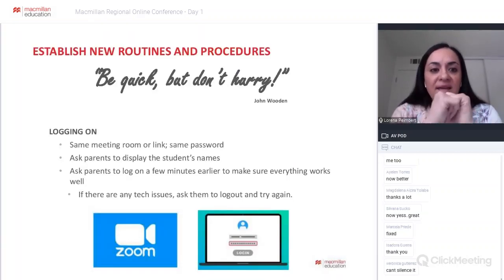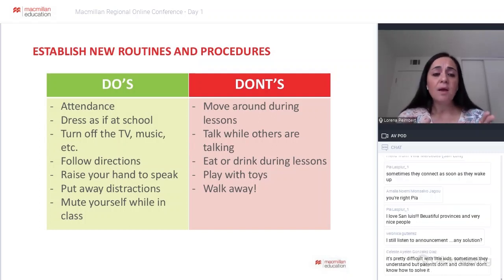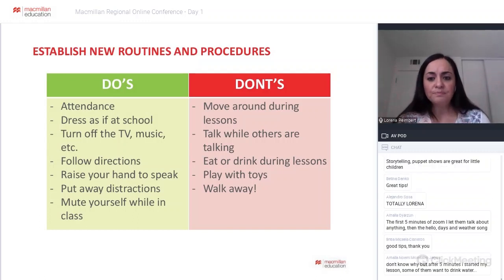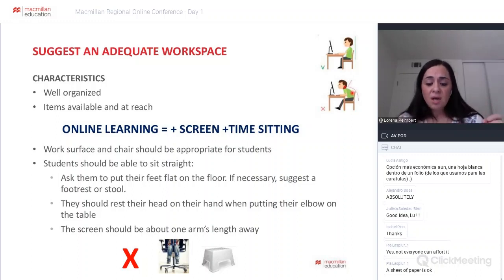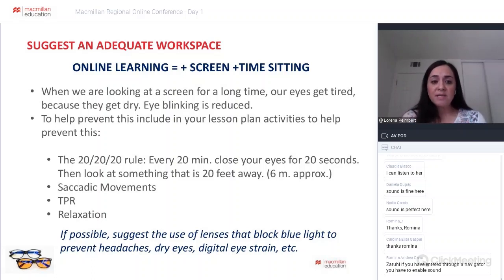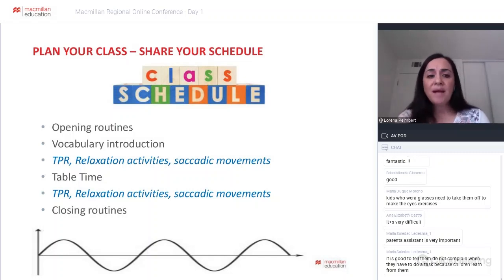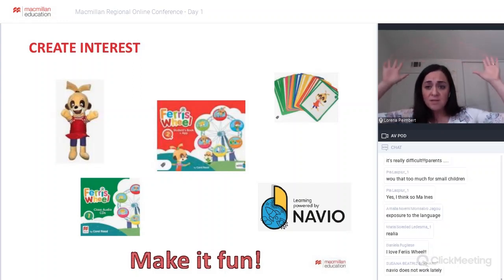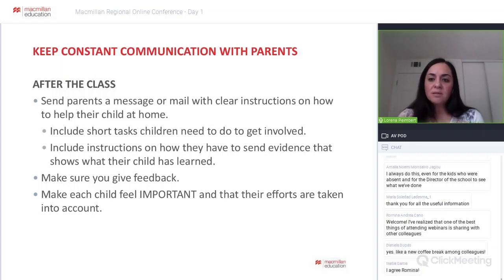Lorena Peimbert - Tips fo teaching Pre-school online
Teaching very young learners online might be challenging during this time! But don't worry! These tips will help you get organized so you have a successful school year!